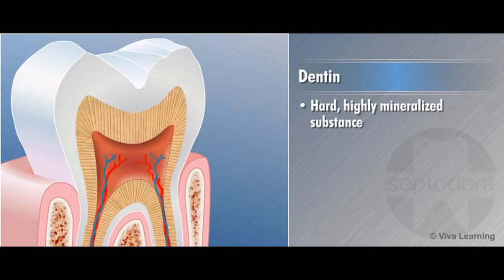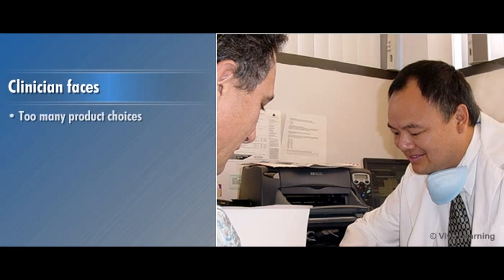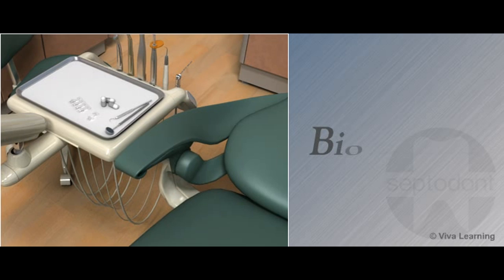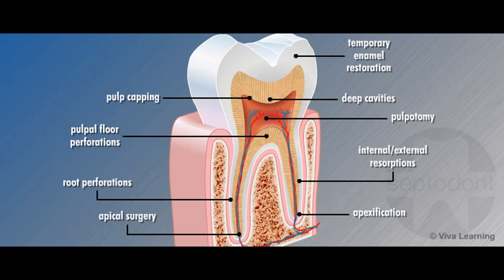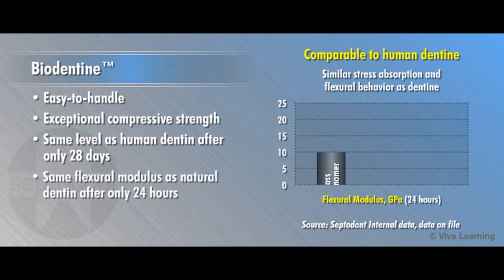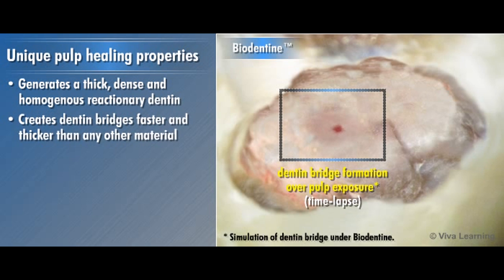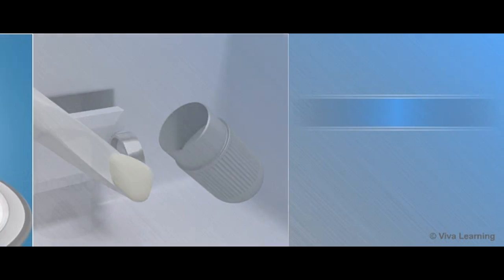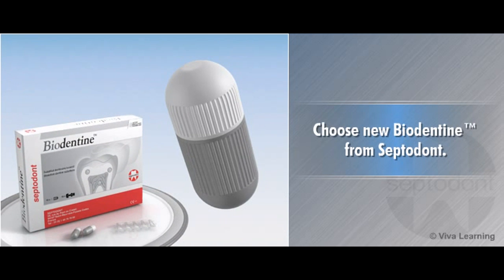Biodentine Dentrek Module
Watch all the benefits that Biodentine, the first and only dentin in a capsule, will bring to your daily practice. As a bioactive subsitute, Biodentine can replace dentin wherever it's damaged, both in the crown and in the root.